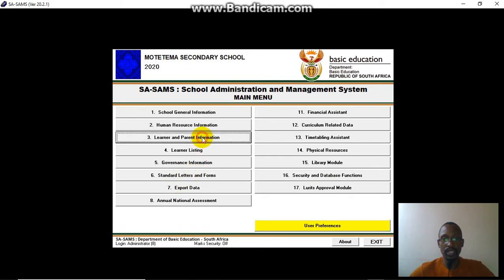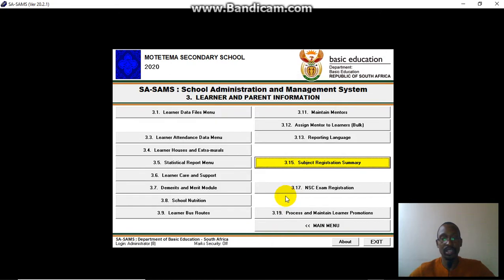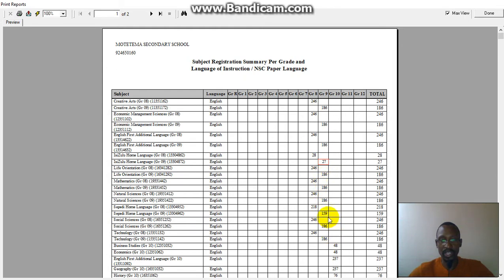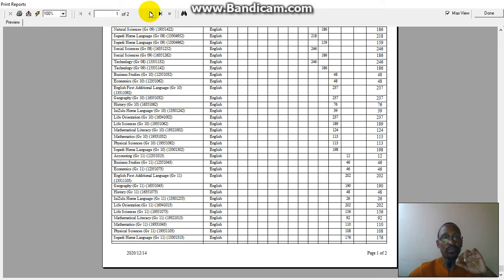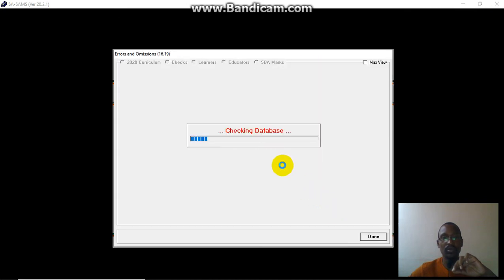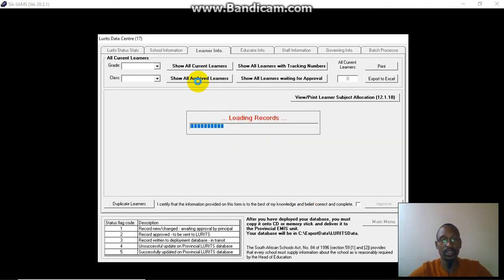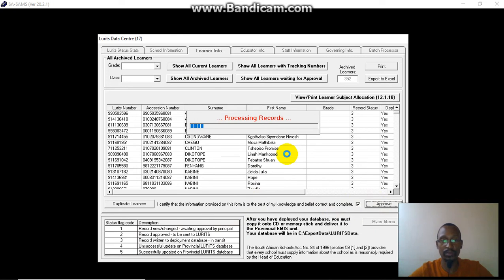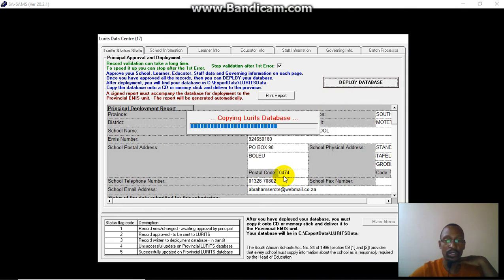Prior Promotion December Document Printing Secondary Schools